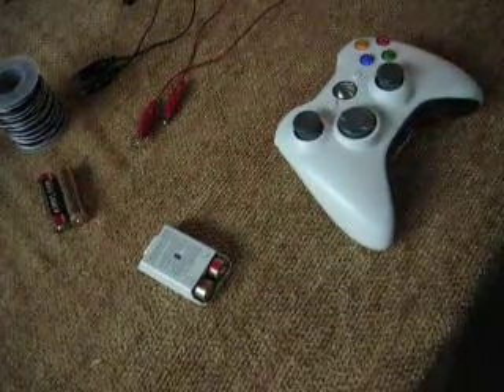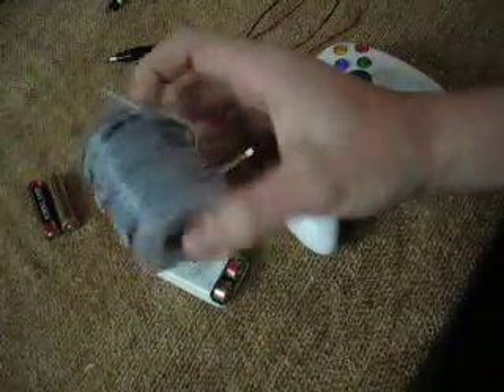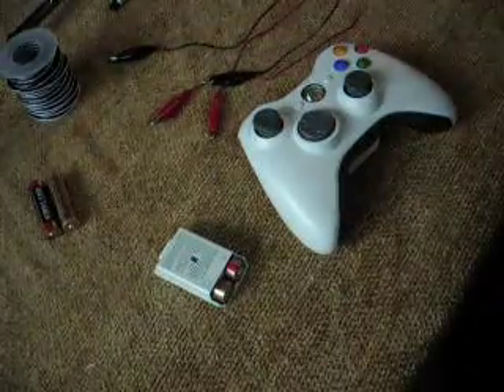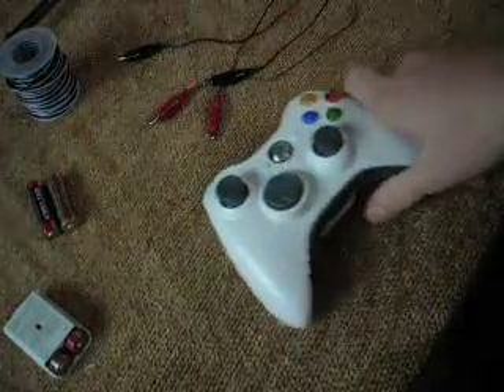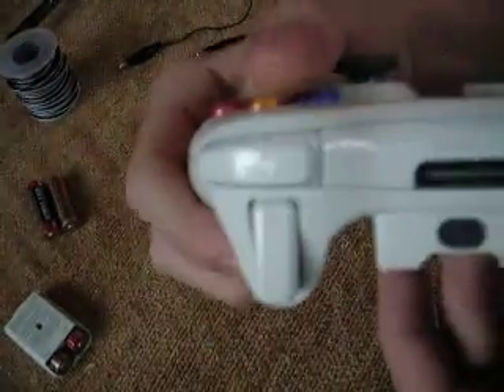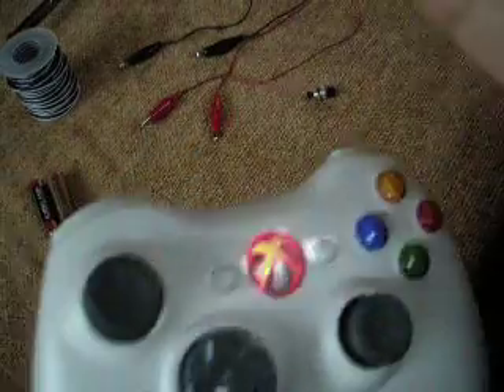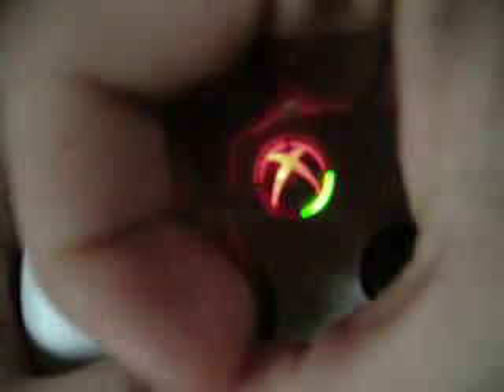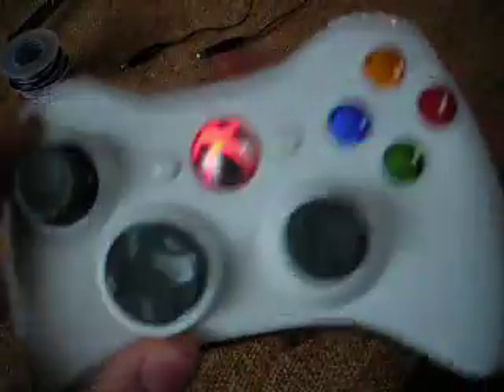Xbox 360 LED mod - Items needed!!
Ok, here is a simple vid of one of my many mods (now) and shows you what you need for pretty much EVERY mod your going to do. In my next vid ill show you the soldering points for the rapid fire, and walk you through that, as well as my second led mod of the player leds.